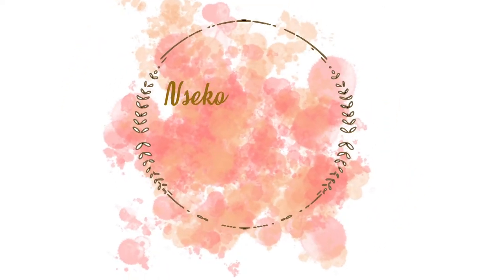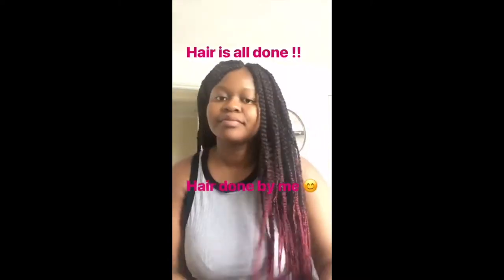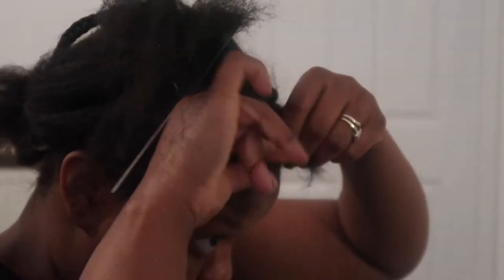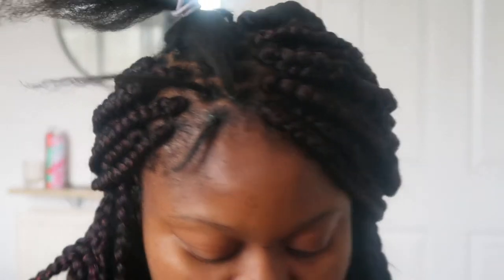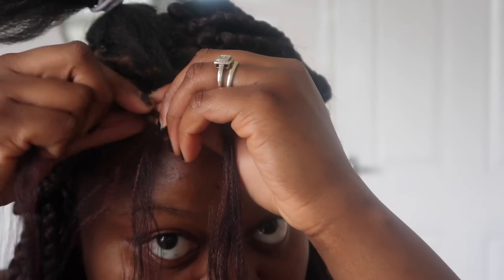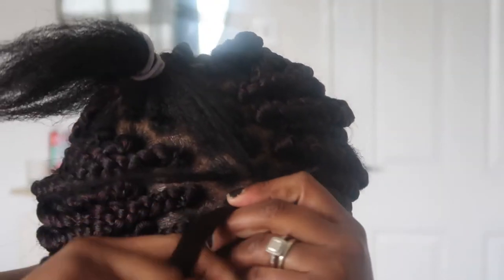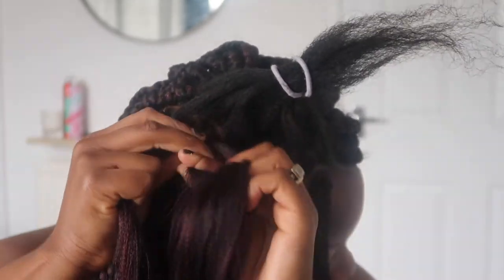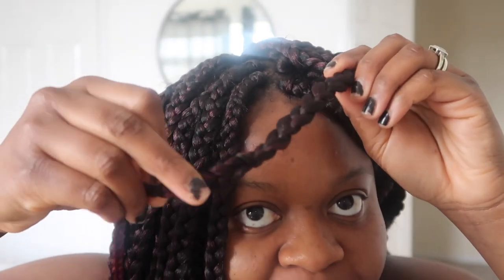BOX BRAIDS 101 : SUPER NEAT BOX BRAIDS | RUBBER BAND METHOD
Hello my wonderful people

Today I have a hair video , showing you how I achieve my SUPER NEAT BOX BRAIDS!!

Love y'all

Love always
Nseko xx

Omin- Long Journey (soundcloud).